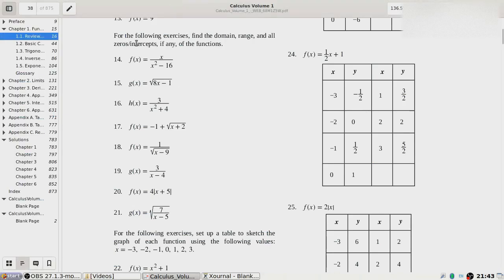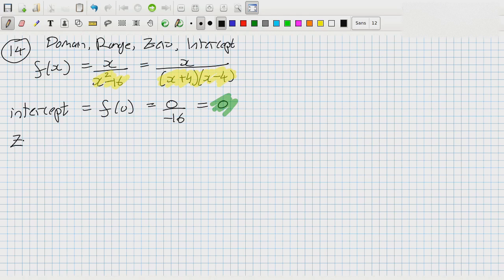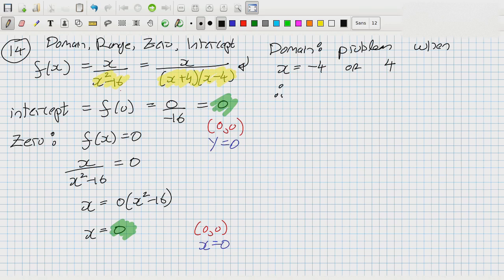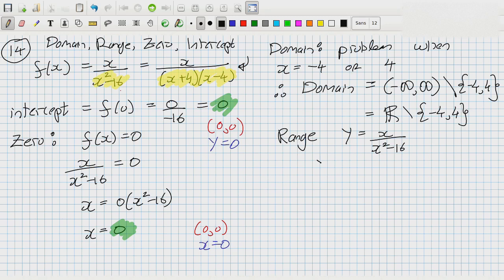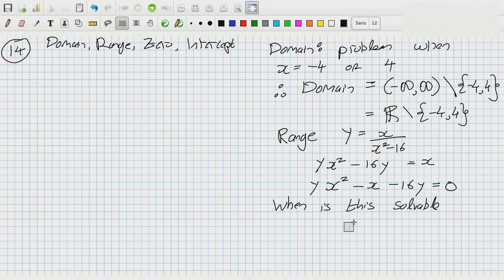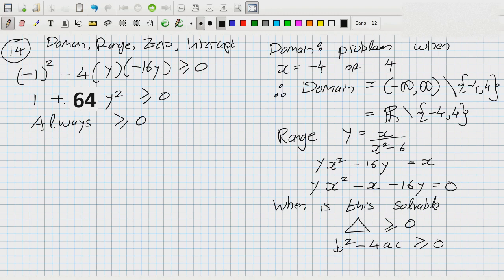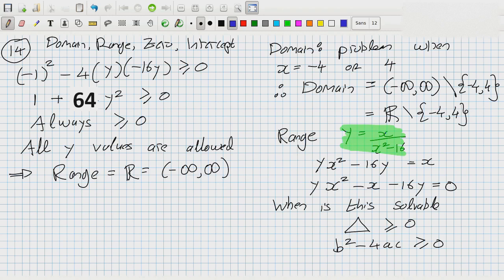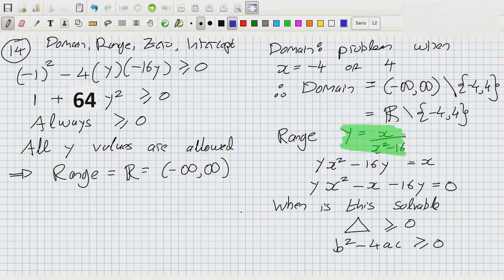Openstax Calculus Volume 1 Exercise 1.1 Question 14